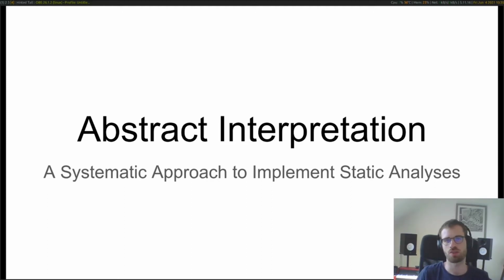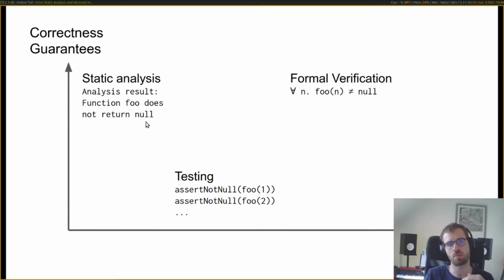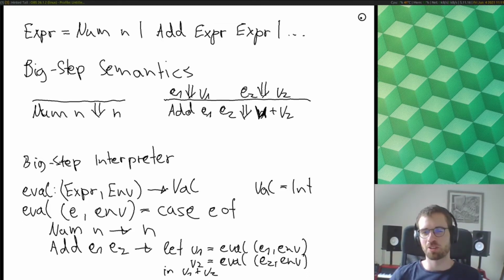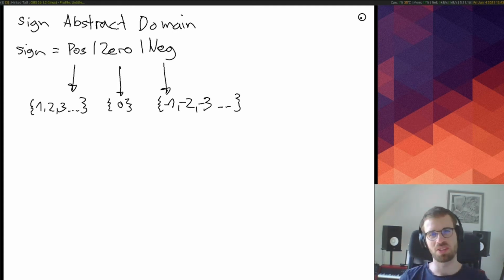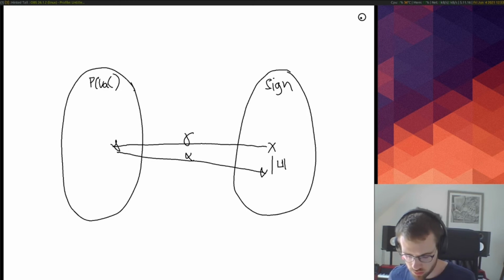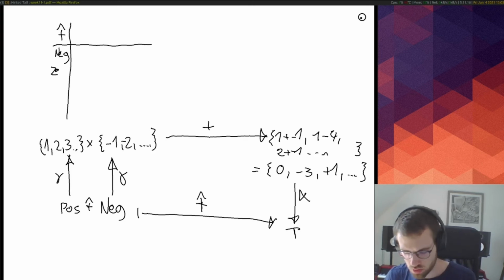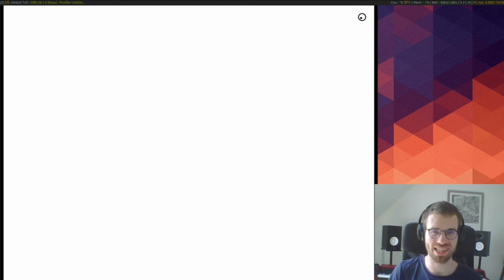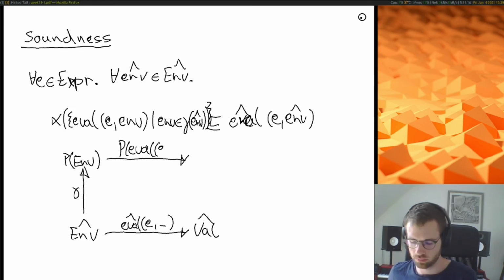Concepts of Programming languages : Introduction to Static Analysis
In this lecture, we will look at basics of static analysis. Static analysis are methods to reason about programs. They are behind many of the IDEs and Software tools that we use, and are a pre-requisite to perform code transformations (or refactorings).